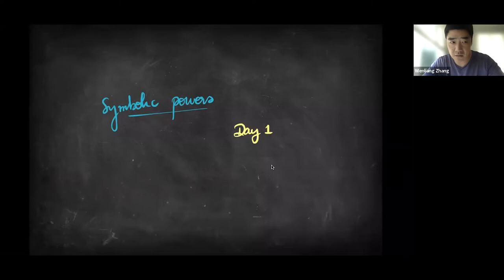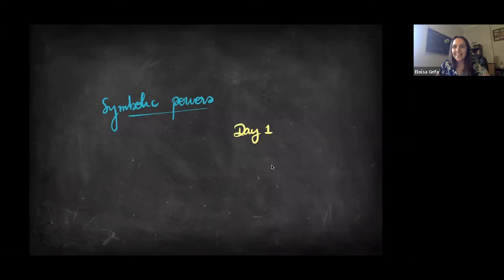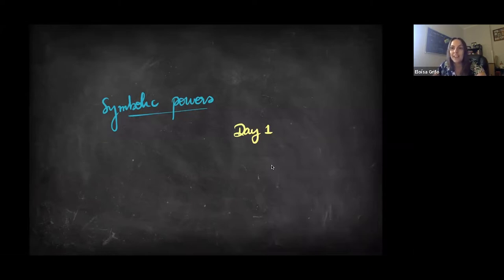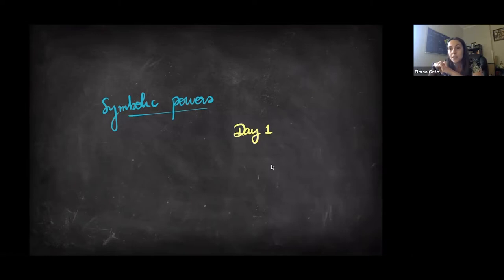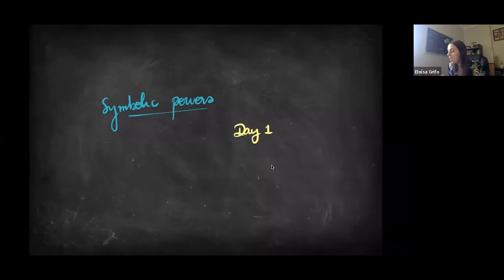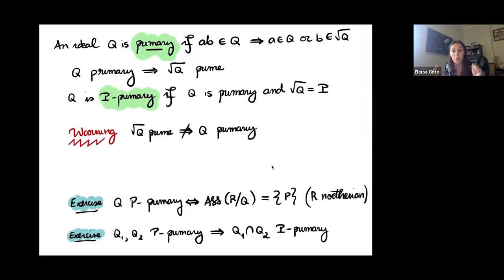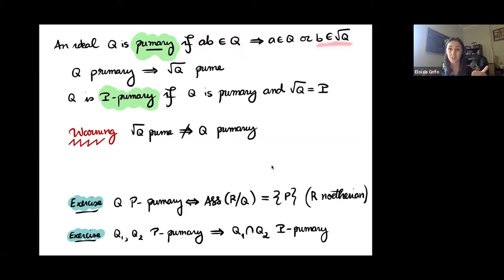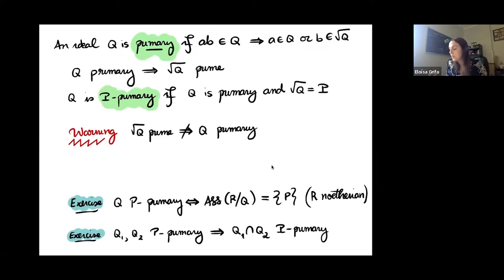Symbolic Powers of Ideals - Part 1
Speaker: Eloisa GRIFO (University of Nebraska, USA)
2022_07_18-16_00-smr3707.mp4